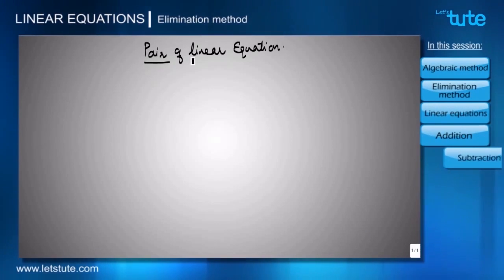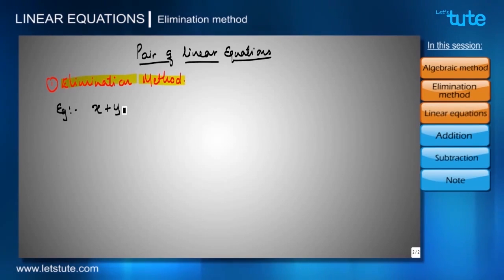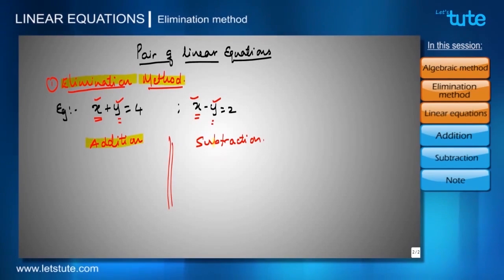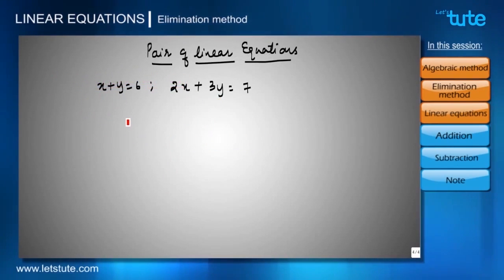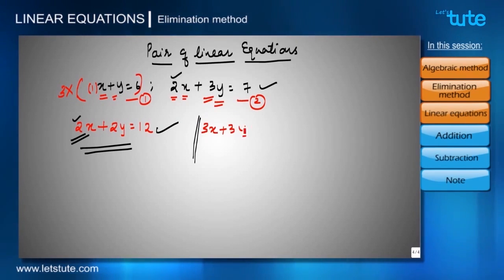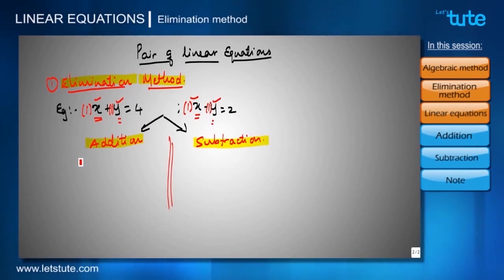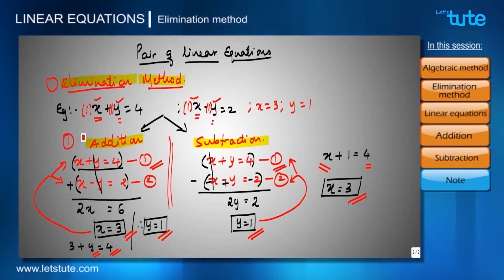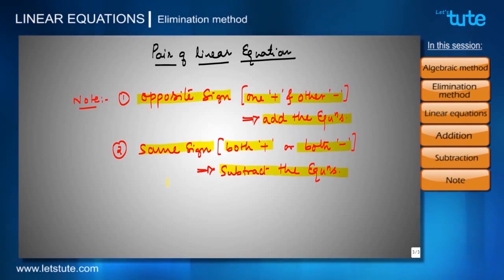Pair of Linear Equation in Two Variable | Elimination Method | Class 10 Math | LetsTute CBSE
Check out our interesting video on "Pair Of Linear Equations - Elimination Method" for class 10 Math CBSE
I hope you enjoy this online lecture on "Pair of Linear Equations in Two Variables" by LetsTute.

In this session know the detailed explanation on the following Topics:
1. Algebraic Method
2. Elimination Method
3. Linear Equations
4. Addition & Subtraction